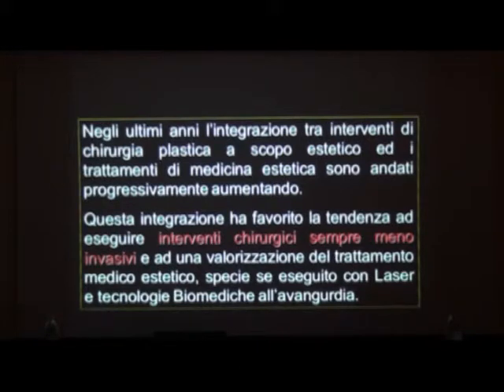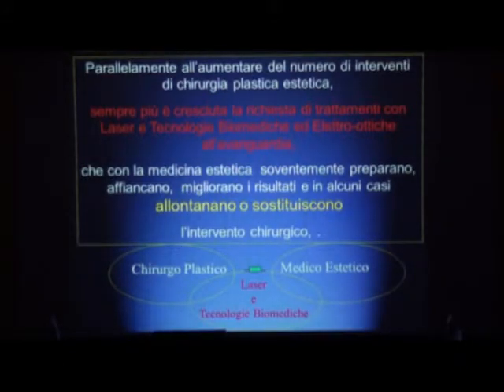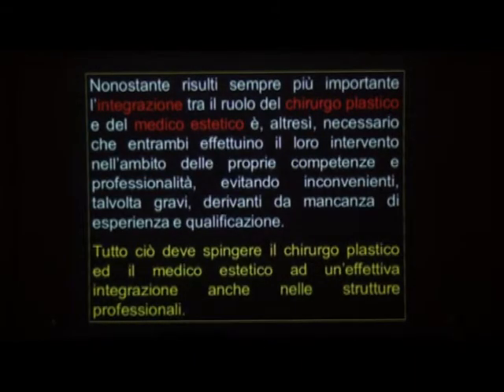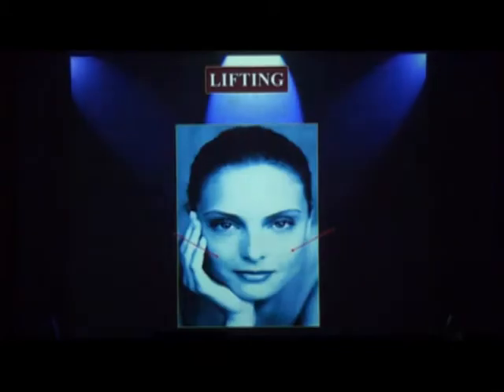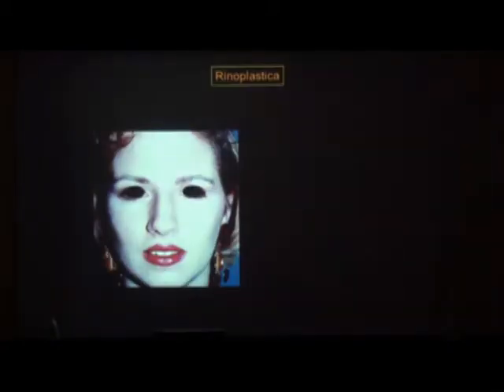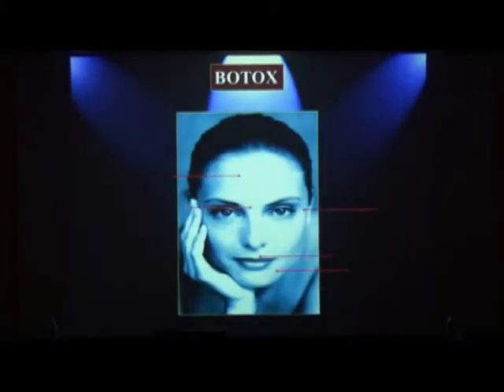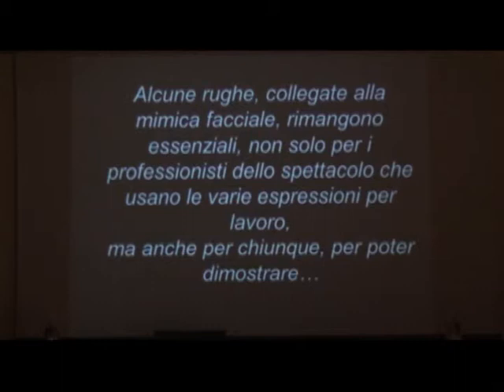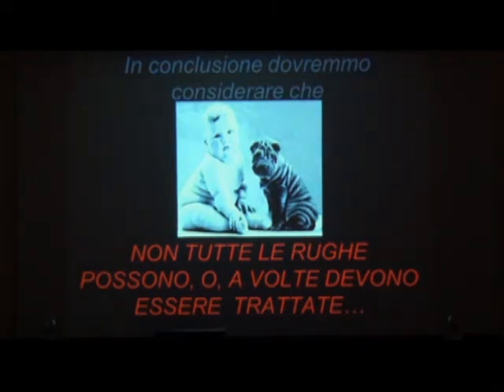Alvaro Pacifici - Diagnostica interdisciplinare delle lesioni trattabili con Laser e Hi Tech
Diagnostica interdisciplinare delle lesioni trattabili con Laser e Hi Tech - Ruolo del Chirurgo